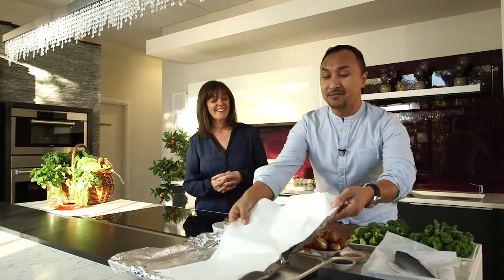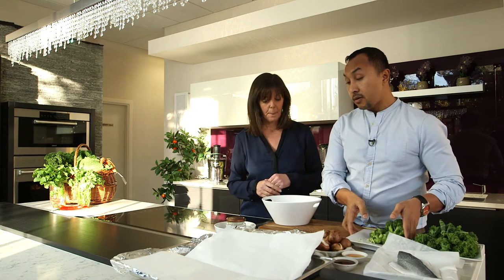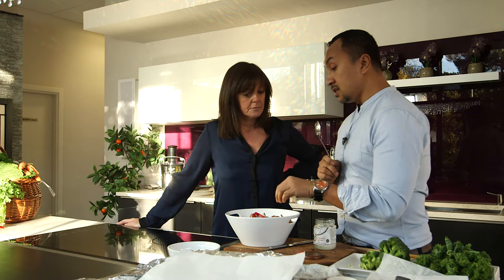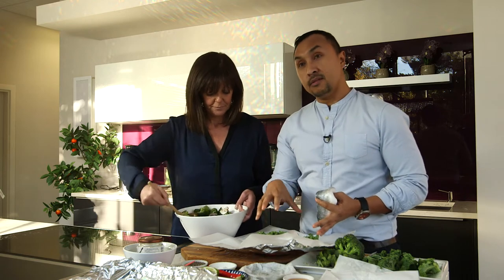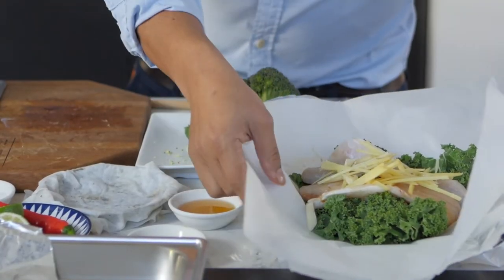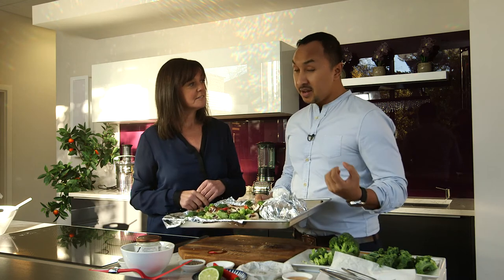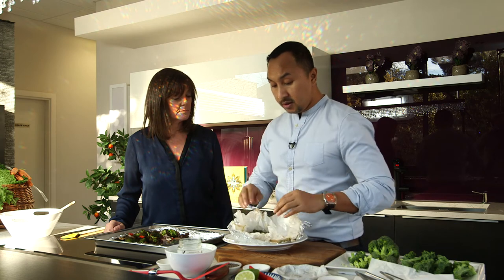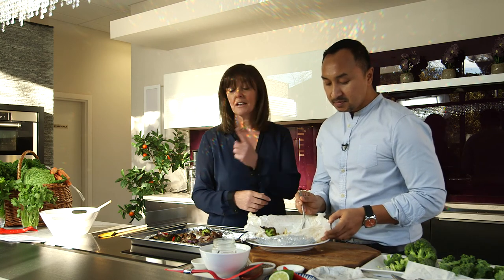Simple Baked Sea Bass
Chef Norman demonstrates to Jeannette how to bake simple sea bass with vegetables